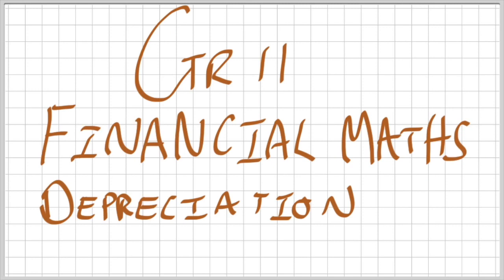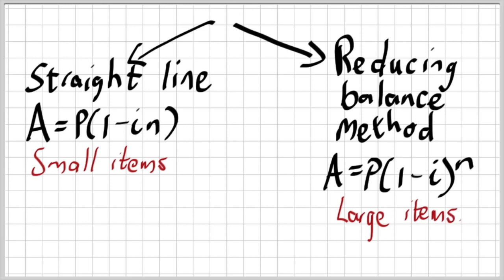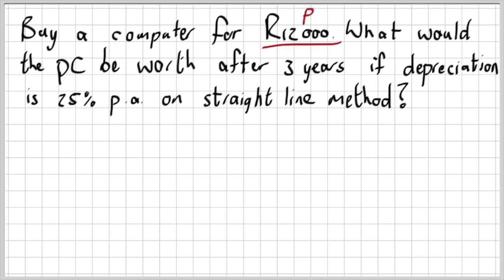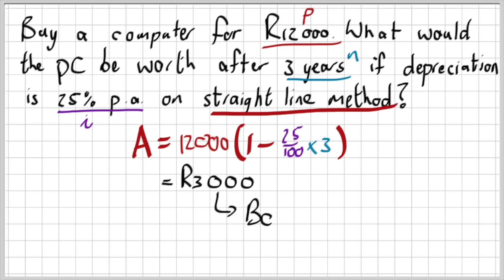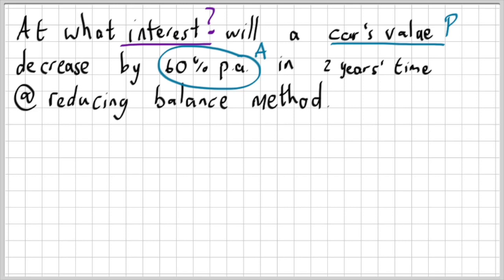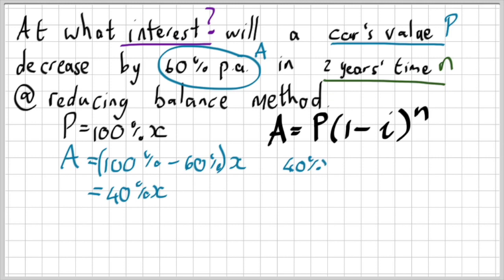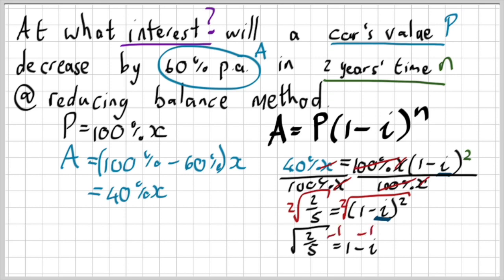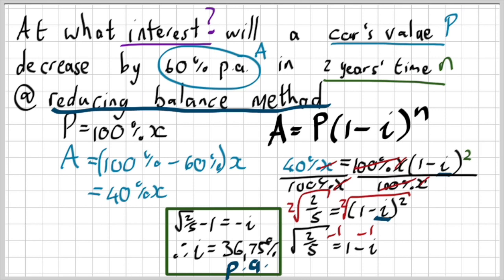3. Grade 11 Mathematics - Financial Maths - Depreciation